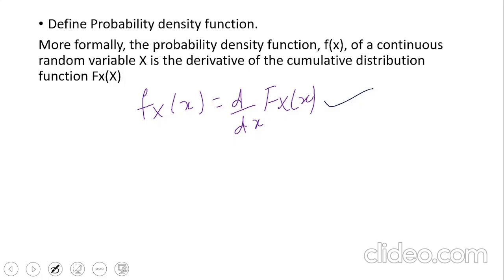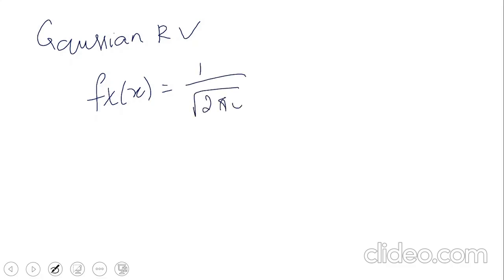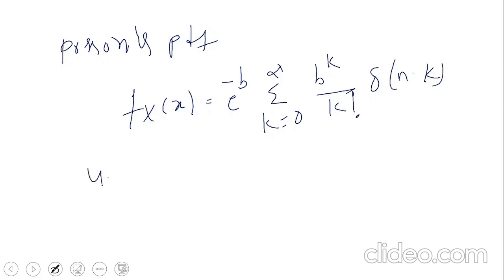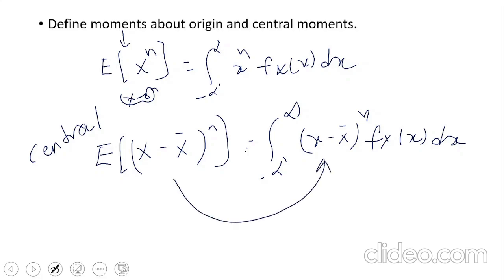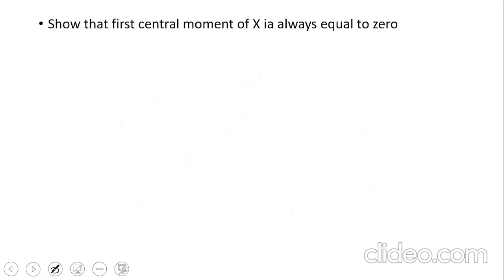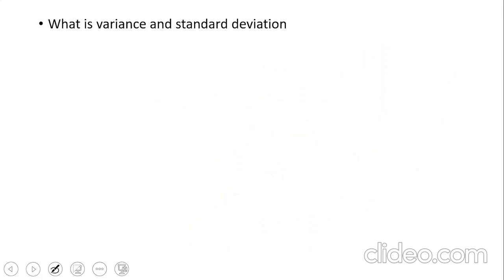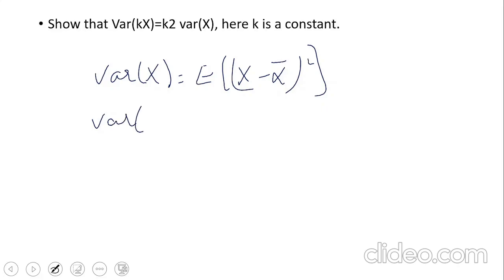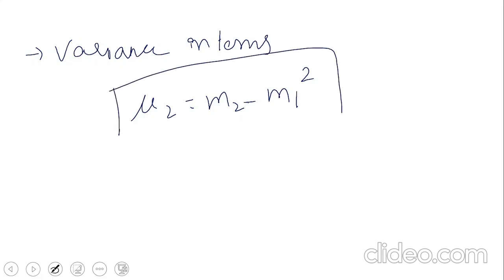probability theory and stochastic processes unit 2 short answer questions with answers